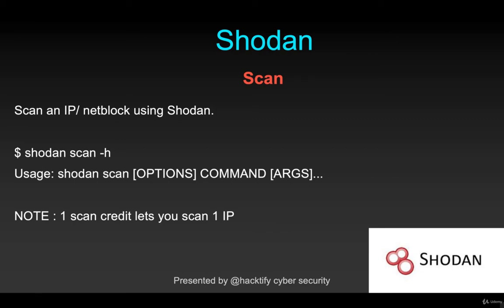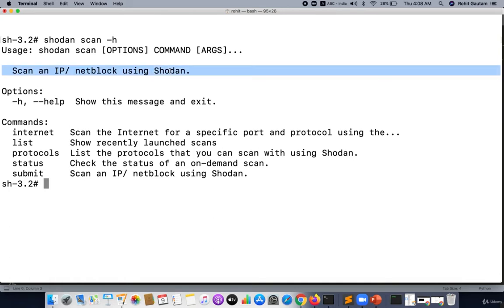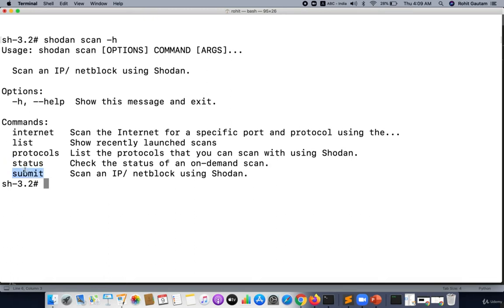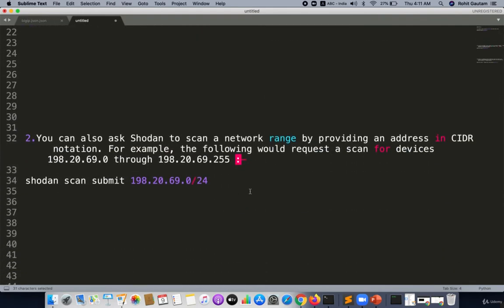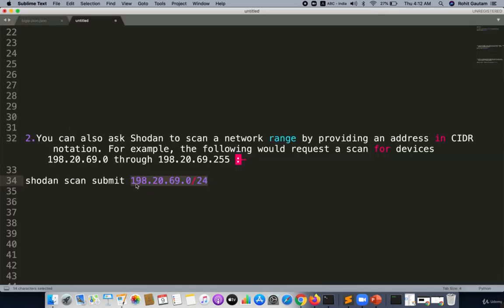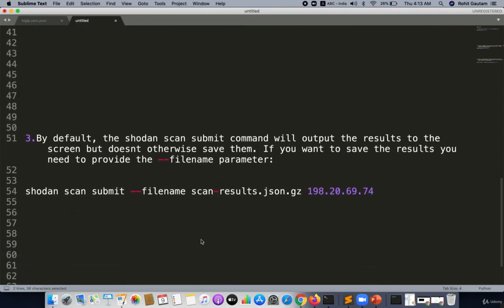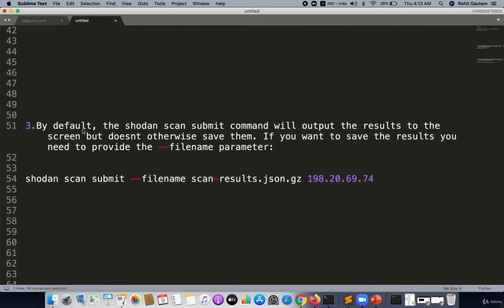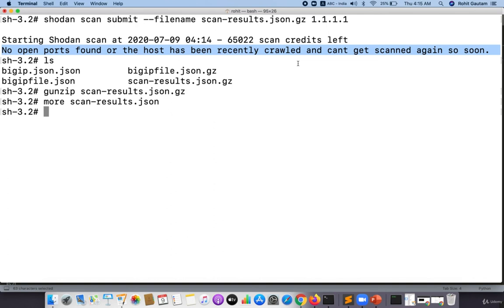22 Shodan Scan Commands